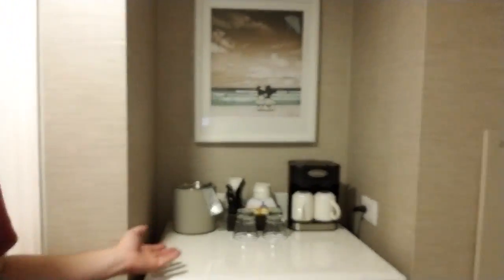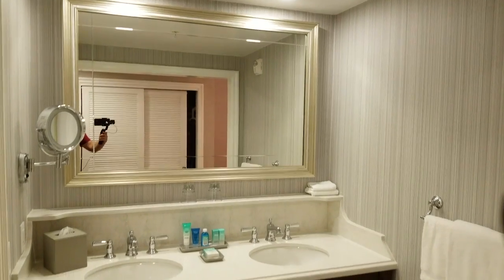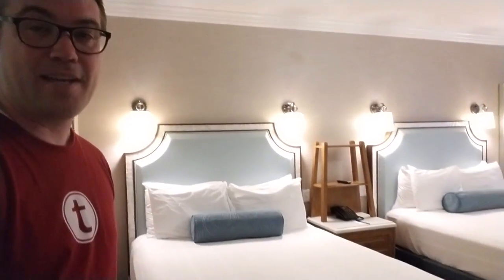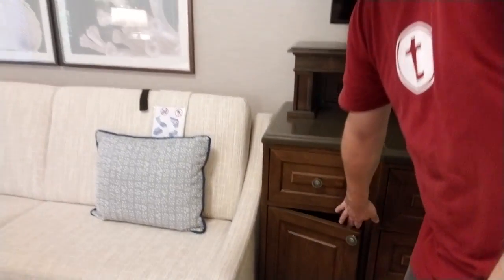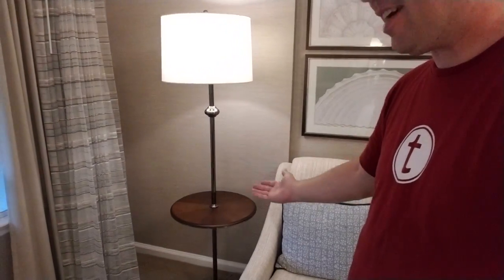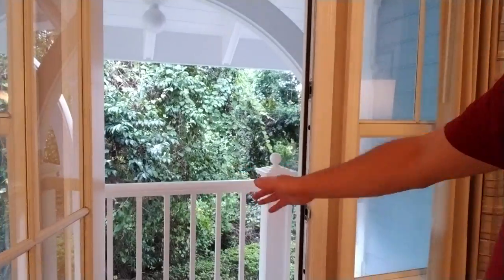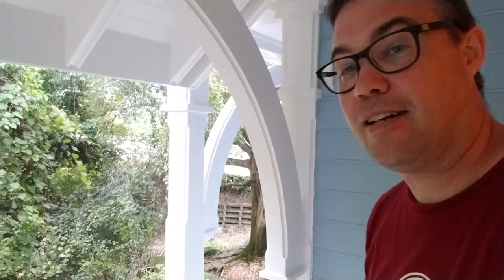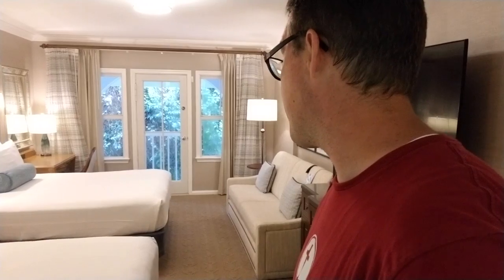Beach Club Room Tour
A full, guided tour of a typical Beach Club room at Walt Disney World.

For tips on how to beat the crowds and amazing tools to customize your trip visit TouringPlans